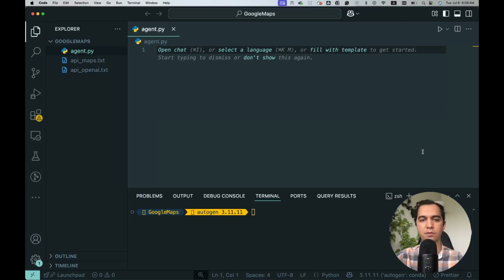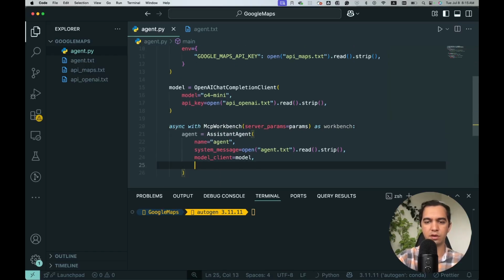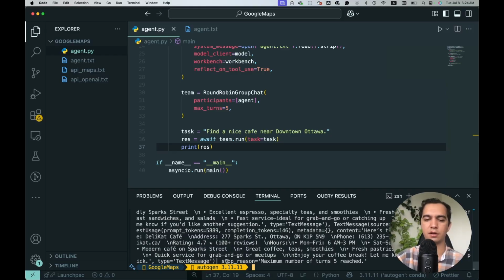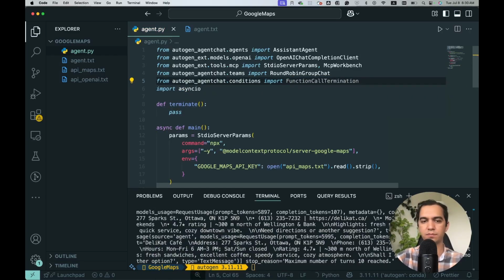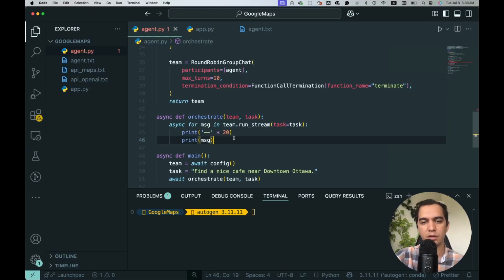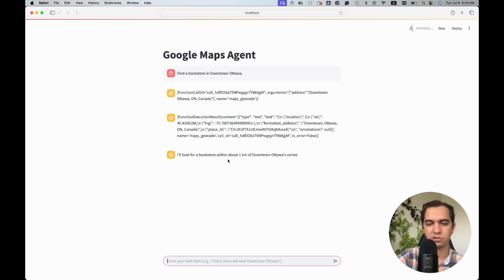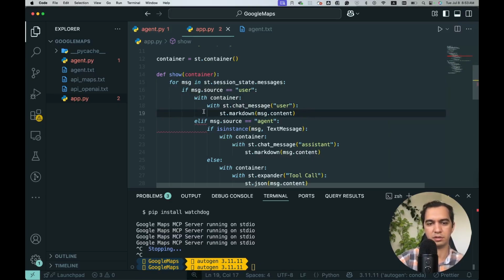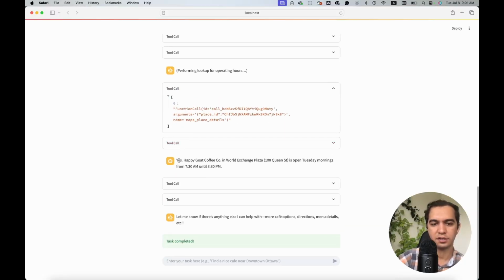AI Agent Chatbot for Google Maps [2025 Python from Scratch, AutoGen + MCP]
Ready to supercharge your skills in AI Agent development in Python? Let's build an AI Agent Chatbot for Google Maps with AutoGen and Model Context Protocol (MCP). In this hands-on guide, I’ll walk you through every line of code—from setting up your MCP server to building your agent and developing a web application UI with Streamlit like a pro!

✅ 00:00 – Introduction & Project Overview
✅ 02:02 – Using o4-mini LLM from OpenAI and building AI Agent in AutoGen (Assistant Agent)
✅ 05:12 – Setting up Google Maps Model Context Protocol (MCP Server) in AutoGen
✅ 11:33 – Making a team (RoundRobinGroupChat) out of a single AI Agent in AutoGen
✅ 20:52 – The Challenge with the Termination Condition in AutoGen
✅ 24:41 – Problem: MCP Workbench and Tools at the same time in AutoGen
✅ 28:32 – Developing web application UI with Streamlit
✅ 41:41 – Problem: Previous chats get lost in Streamlit
✅ 48:33 – Problem: Previous team state is lost in AutoGen
✅ 49:58 – Testing our lovely chatbot :)
✅ 53:58 – Final words: DO IT YOURSELF :)

-  Python developers ready to level up with AI agents

-  AI enthusiasts curious about integrating AutoGen & MCP

-  Beginners looking for a clear, code-first walkthrough for Agentic AI and Model Context Protocol

❓ Have Questions?
Drop your questions or feature-requests in the comments below—let’s build smarter bots together!